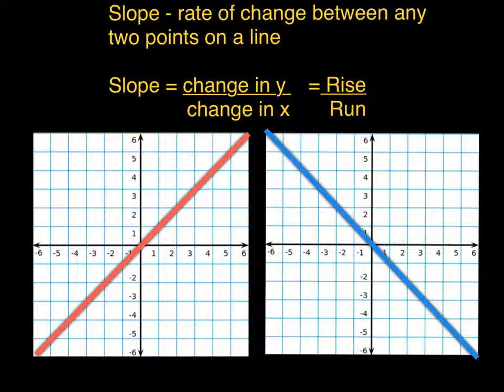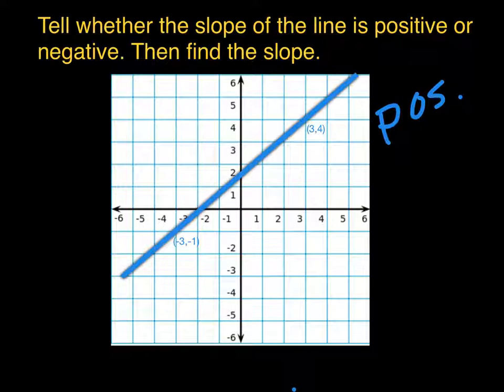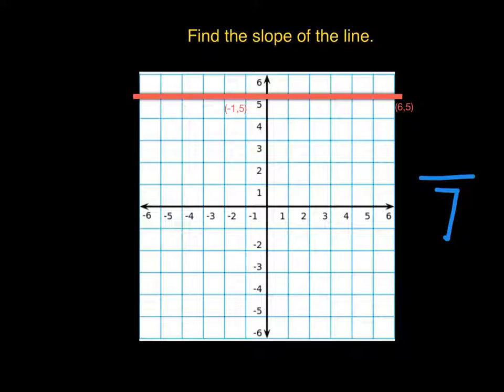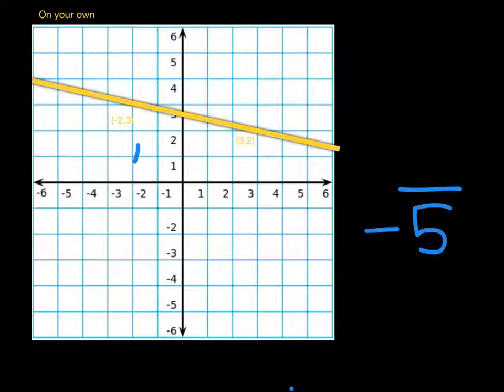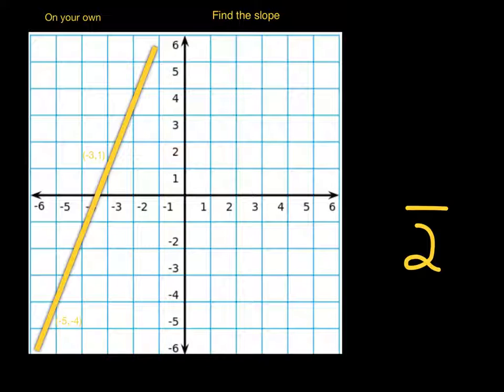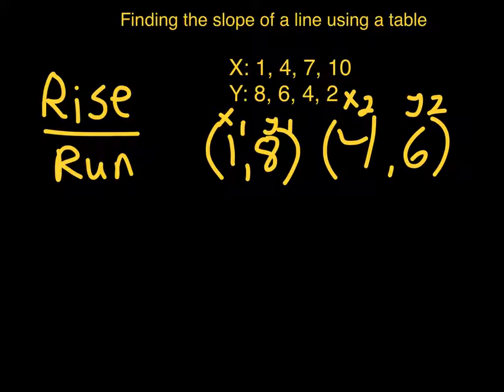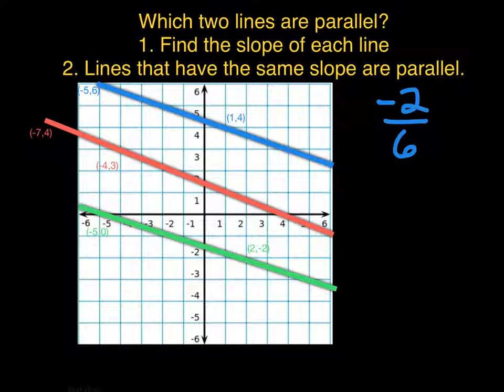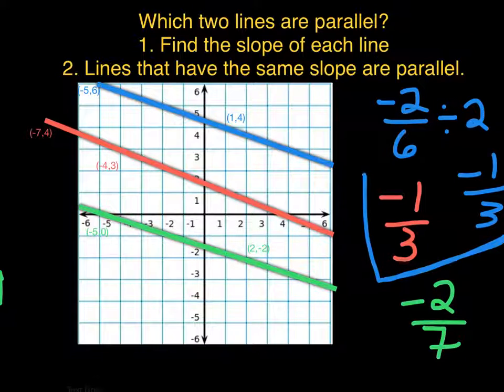8.2.2 Slope of a Line